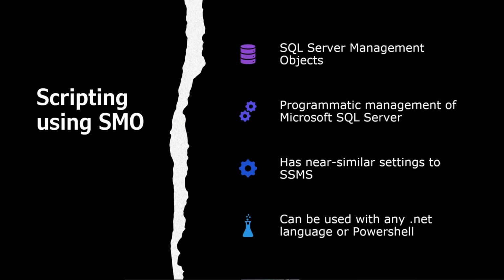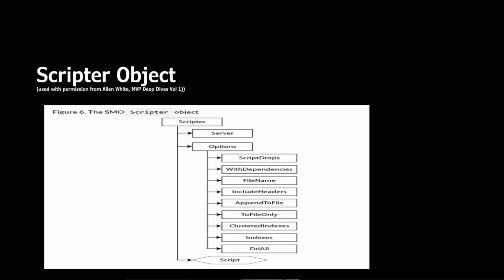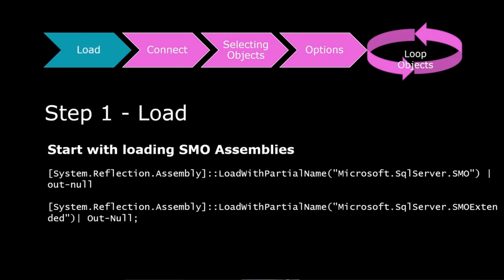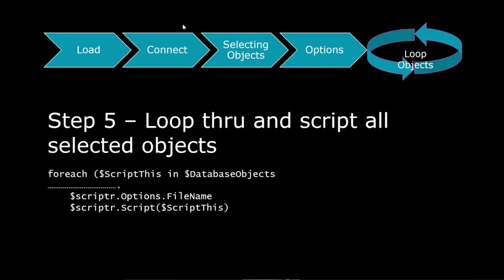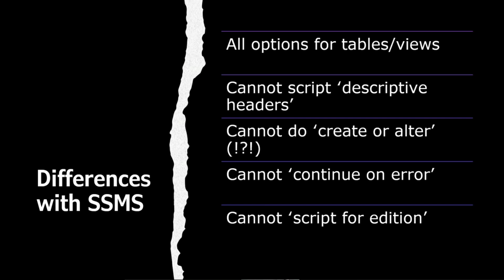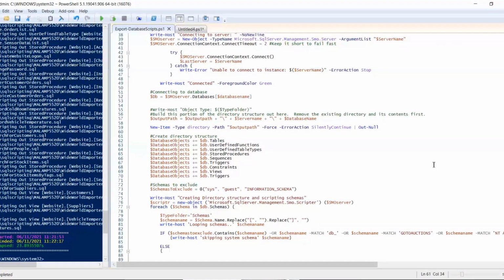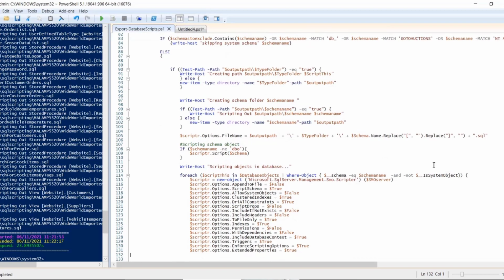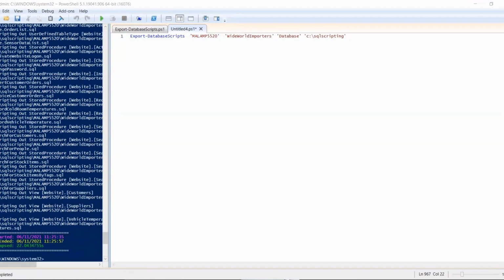Mala Mahadevan - Scripting SQL Objects